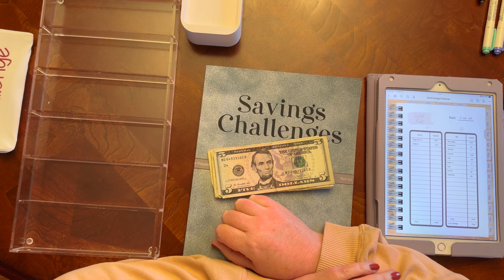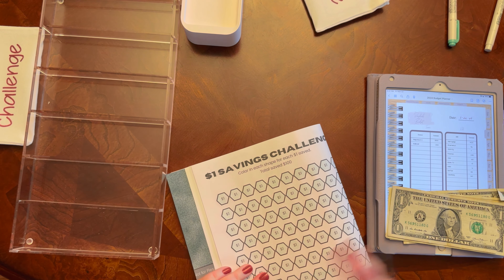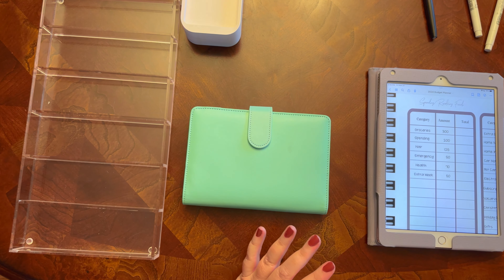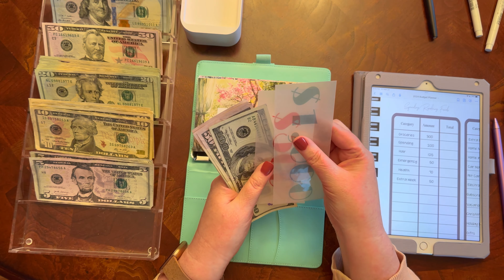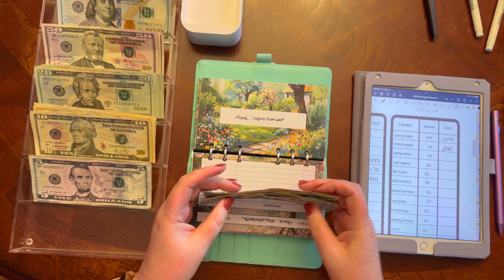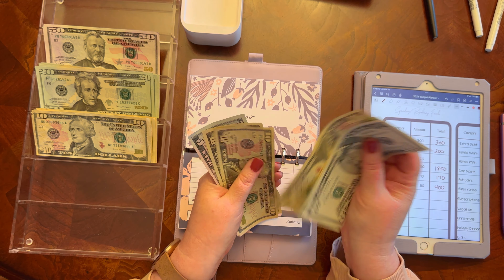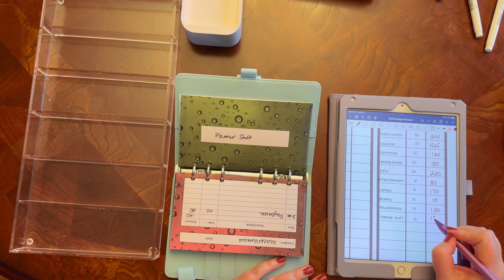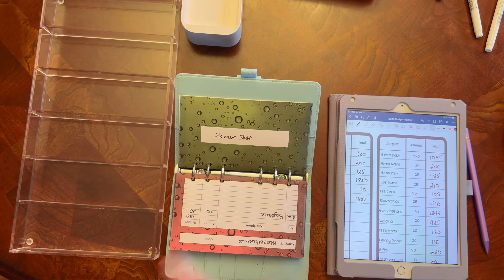March Paycheck 2 Stuffing | $1,940 Stuffed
In today’s video, I stuff $1,940 out of my second paycheck in March.

Paperback Options

Savings Challenges
6 Month Weekly Paycheck Planner
6 Month Weekly & Side Hustle Planner
12 Month BiWeekly & Side Hustle Planner
12 Month BiWeekly Budget Planner

Budgeting Products I Use:
iPad Cover
Cash Tray

Apps I Use:

Bridge - Check out this app I downloaded called Bridge, the mobile money app that helps you earn. Use my code LXTSDP to sign up

Pogo - Sign up through my link and be sure to enter my code: 18DJG1. You'll get 500 bonus pts after you've earned 1,000 points in the app.

Receipt Hog - Receipt Hog pays you to upload receipts, take surveys, and more! Download and enter code wug80266 to earn a special bonus when you upload your first receipt.

Ibotta - you get $10 when you upload your first receipt, and I also get $10

Evidation - Get paid to be healthy! Join Evidation, connect apps, start earning.